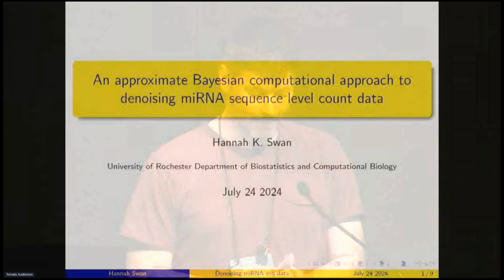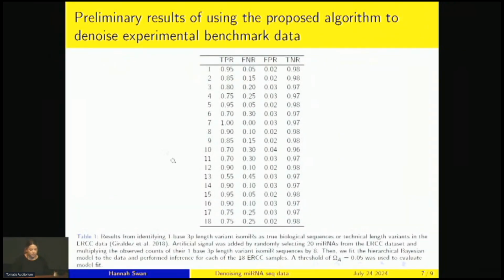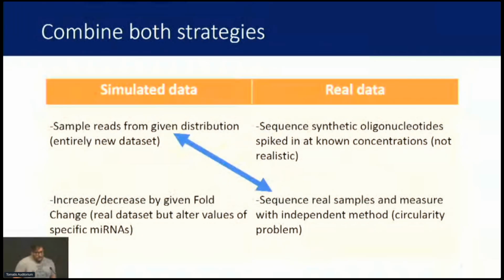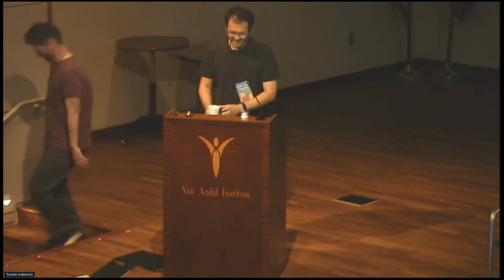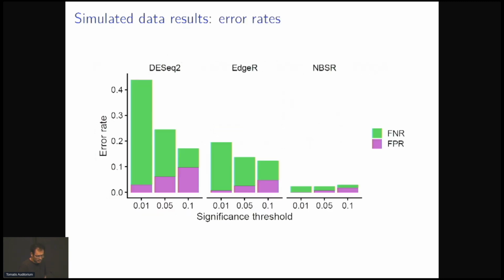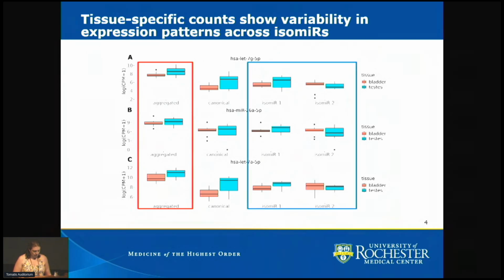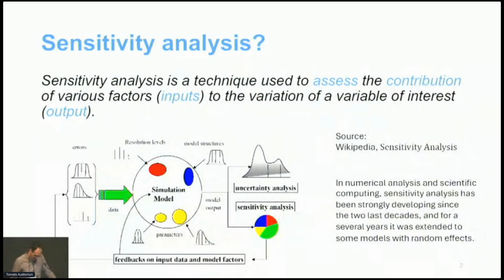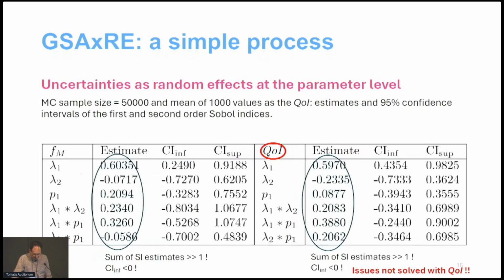Short Talks 1, Day 1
A hierarchical Bayesian model for the identification of technical length variants in miRNA sequencing data, Hannah Swan

Assessing differential expression strategies for small RNA sequencing using real and simulated data, Ernesto Aparicio-Puerta

Statistical modelling of microRNA-seq data, Seong-Hwan Jun

miRglmm: modeling isomiR-level counts improves estimation of miRNA-level differential expression and uncovers variable differential expression between isomiRs, Andrea Baran

Sobol4RV: sensitivity in random settings, Frederic Bertrand